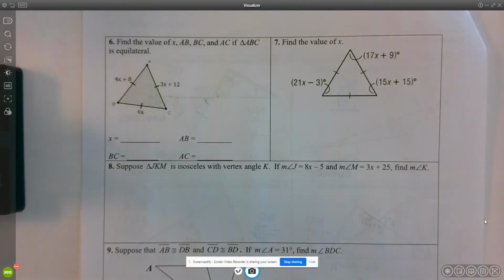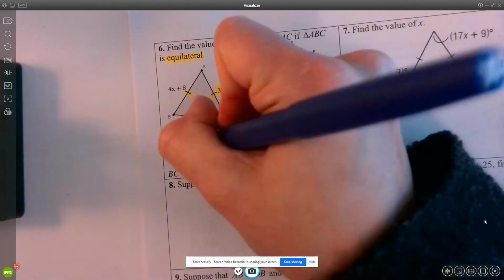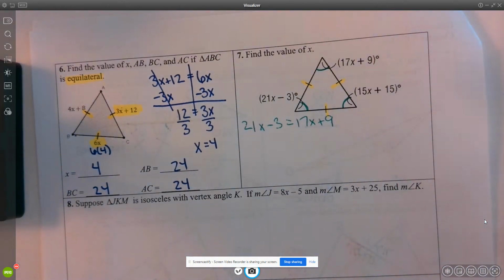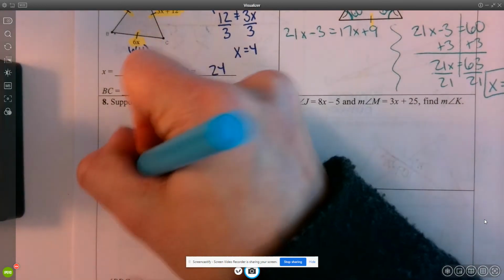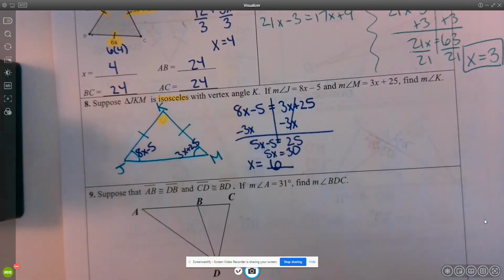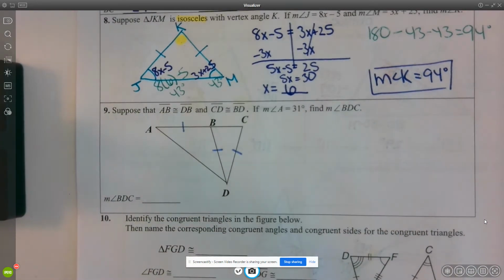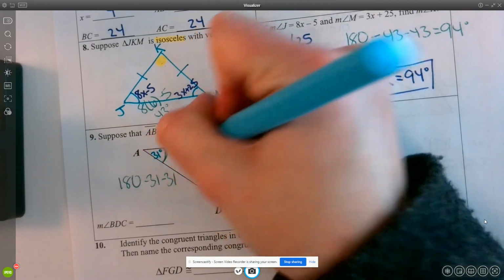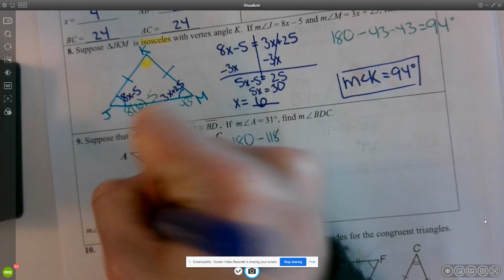Chapter 5 Test Review #6-9